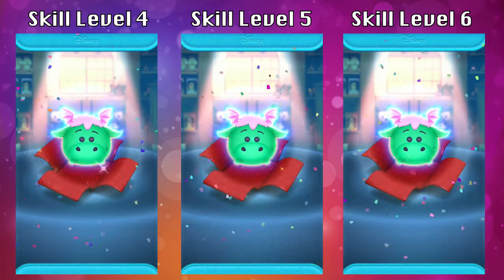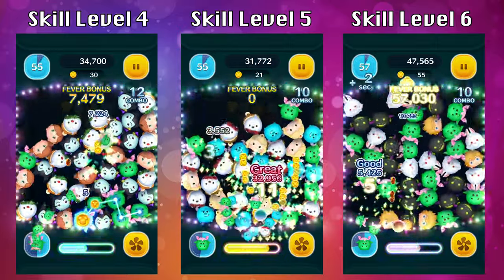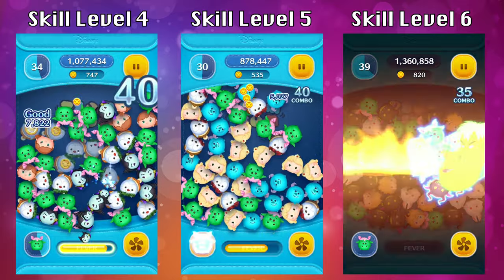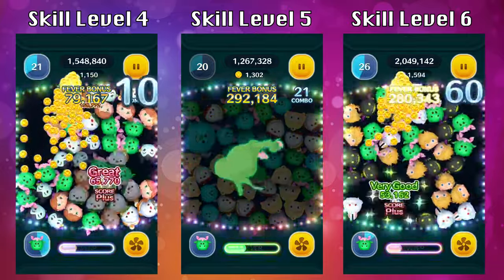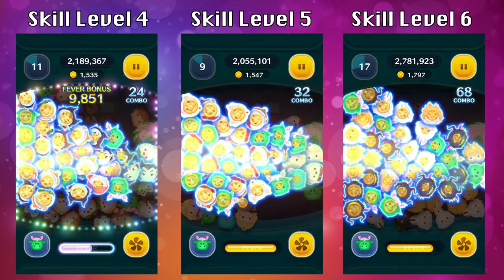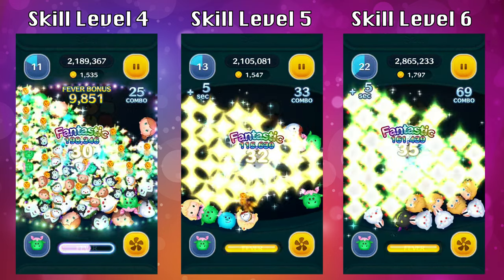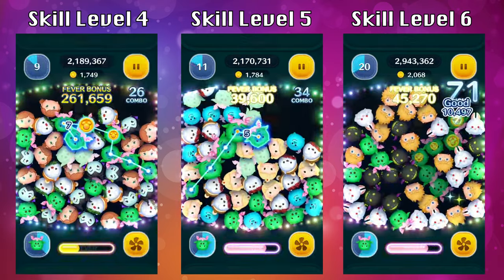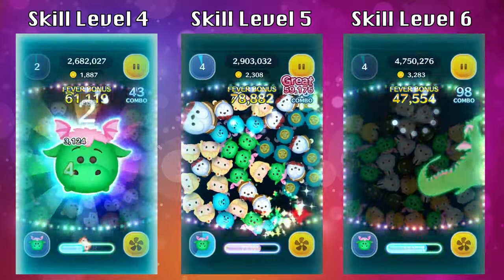Disney Tsum Tsum - Elliot SL4, SL5 and SL6 Review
In this video I reviewed Elliot at skill level 4, skill level 5, and skill level 6. Elliot is actually pretty good at skill level 6.